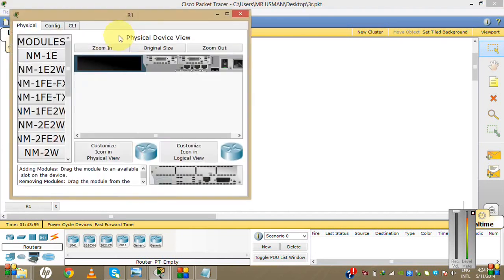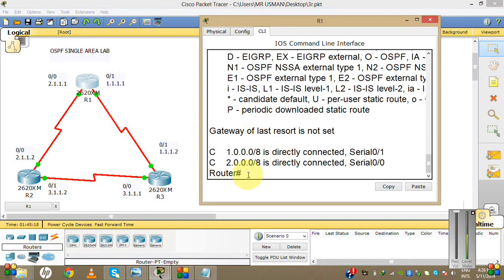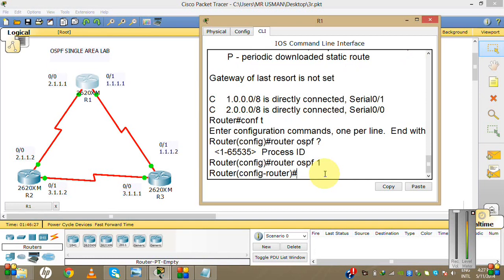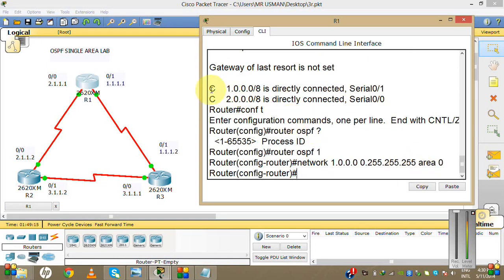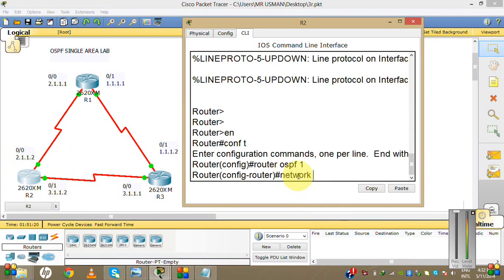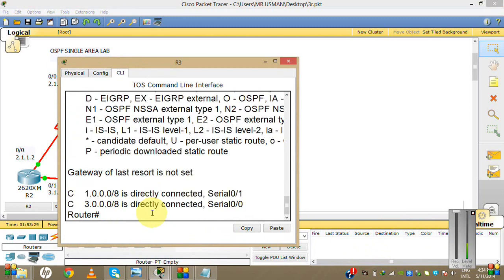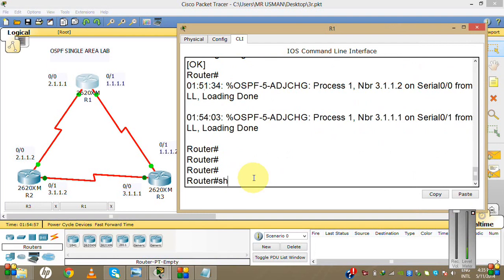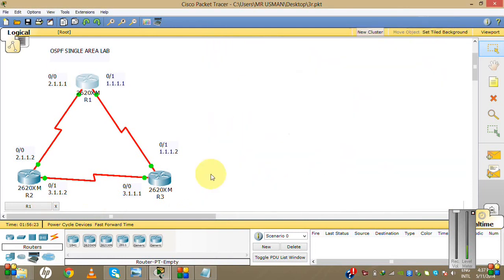CCNA 200 120 OSPF Single Area Lab 29 Of 66 Usmansheikh